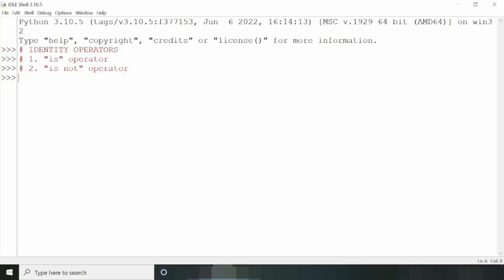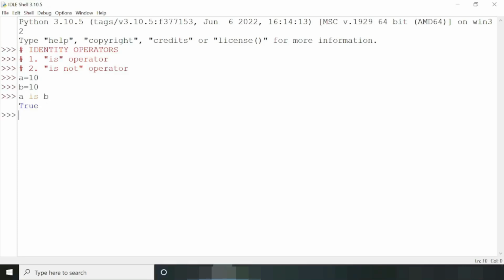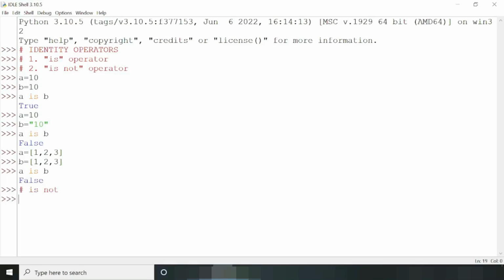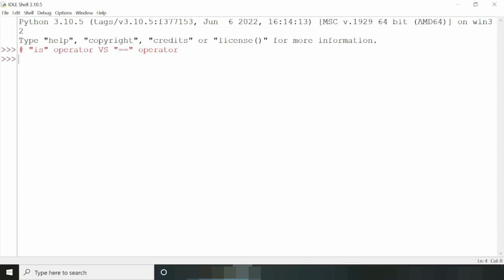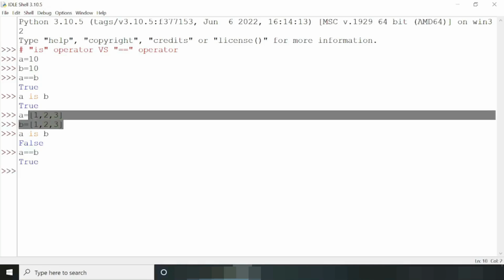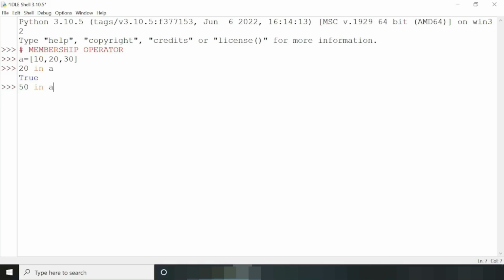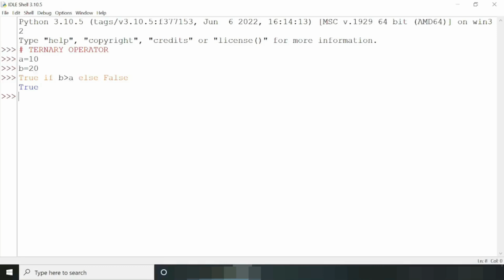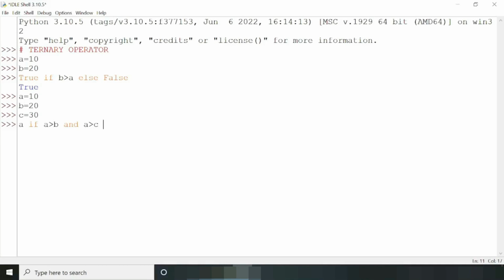Operators in Python | Identity, Membership and Ternary | Part-4 | Python Programming | Lecture-23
In this video, I'm going to show you how to use the python operators. We're going to see how they work and how they differ from each other and we will discuss about IDENTITY, MEMBERSHIP and TERNARY operators in a great details.
Topics Covered:
1.  All about Identity operator in python
2.  All about Membership operator in python
3.  All about Ternary operator in python

Is operator in Python
Membership operator in Python list
In and not in operator in Python